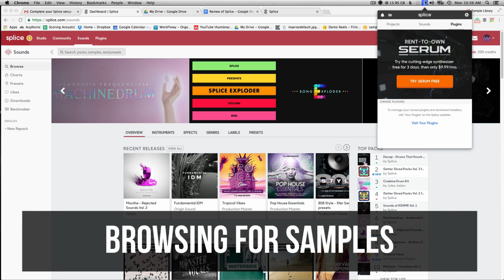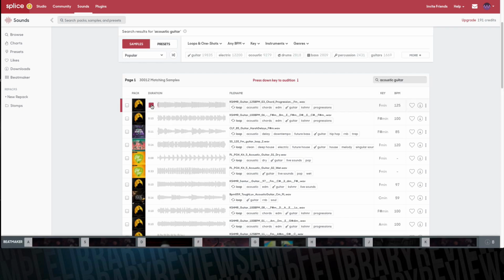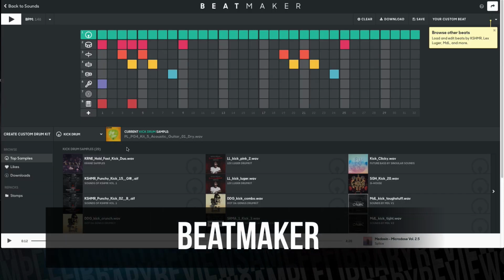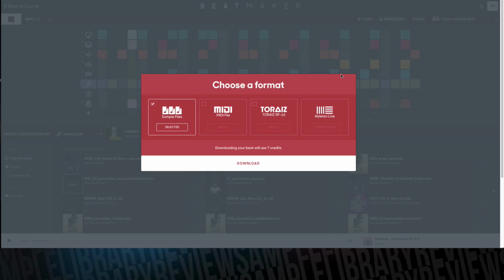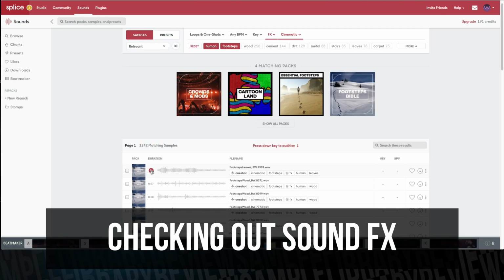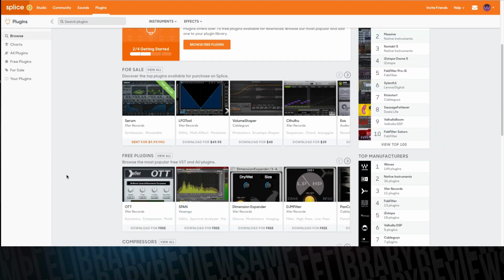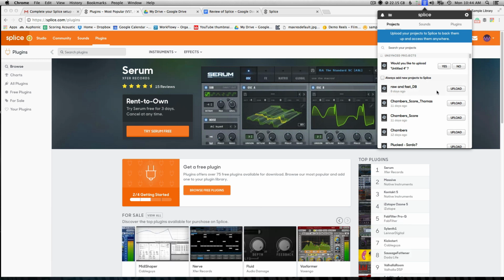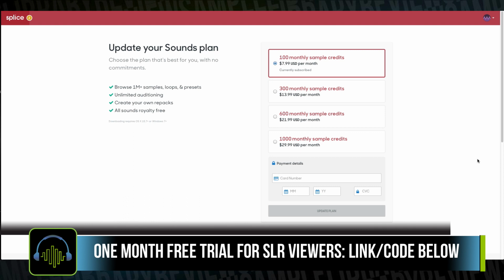Review of Splice (FREE Month Trial w/ Promo Code)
SLR viewers get access FREE 30 Day to Splice Samples, Loops and Plugins library USE code "SLR19" when you sign up

Everything I learned about Splice, the Cloud-based sample, plugin and preset subscription service.
In this video review, I take a look at everything the Cloud-based sample, plugin, and preset subscription Splice has to offer.

When I first heard of Splice I was quick to dismiss it as just another subscription download-loop service. I usually can not use loops in my work as it needs to be original and unique compositions for my clients, but after looking into Splice a little deeper I found it could  be surprisingly useful for many different kinds of music makers, sound designers as well as media professionals who are creating promotional or youtube videos, games or apps.

With nearly 1 million samples, loops, plug-ins and presets Splice has a lot to offer. I already turned to the service to download a few one-shots claps and stomps for a project I am currently working on.

Monthly subscription service ranges from $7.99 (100 downloads) to $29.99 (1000 downloads)